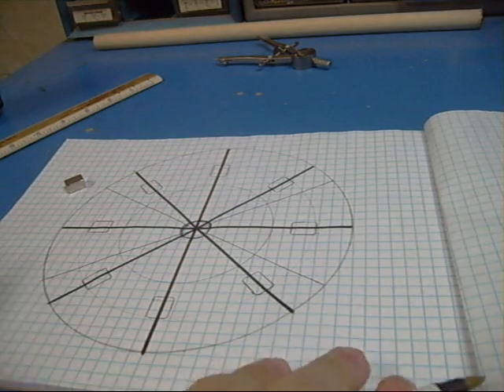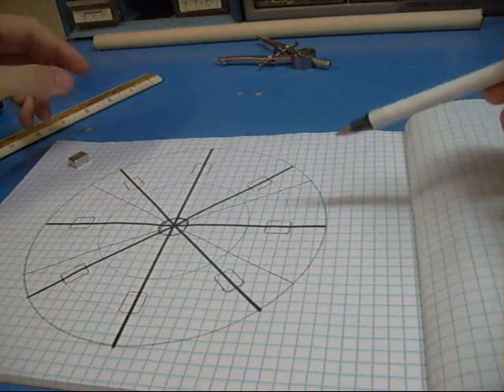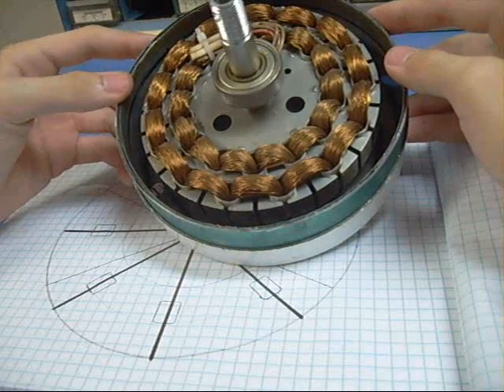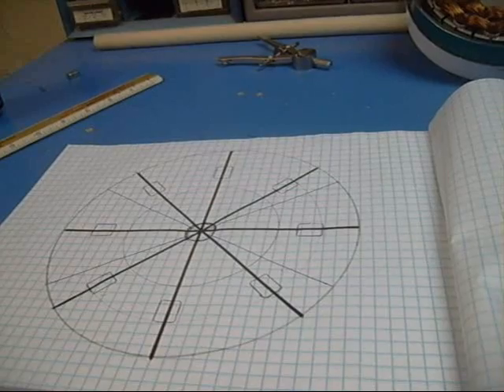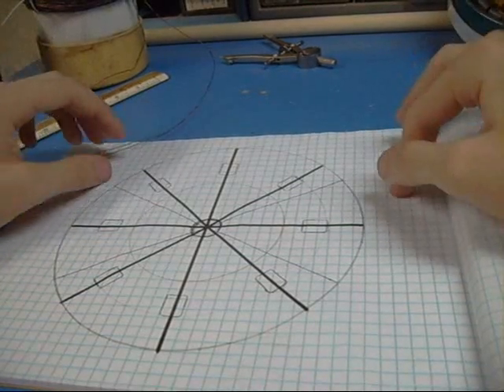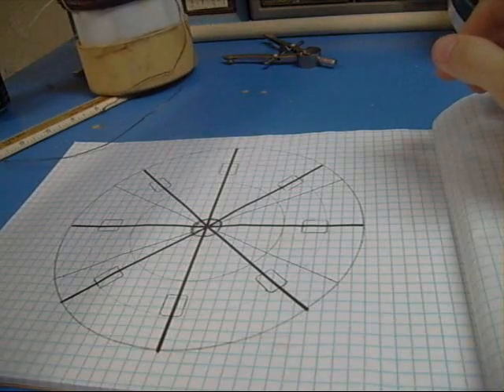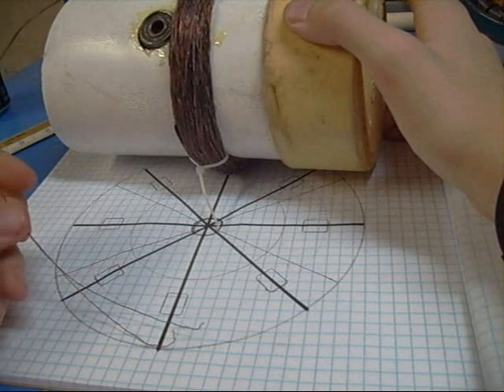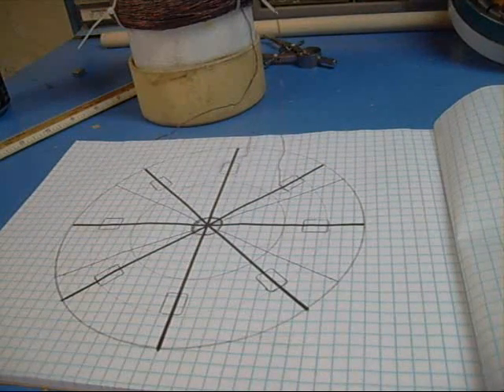Ceiling Fan Alternator - Start of small Axial Flux Alternator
Going to start a axial flux alternator with old saw blades.